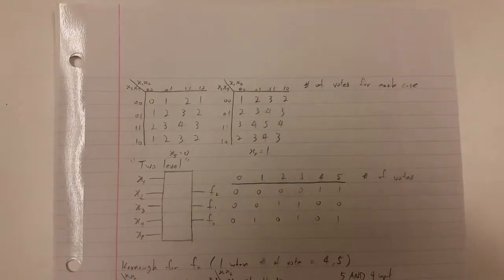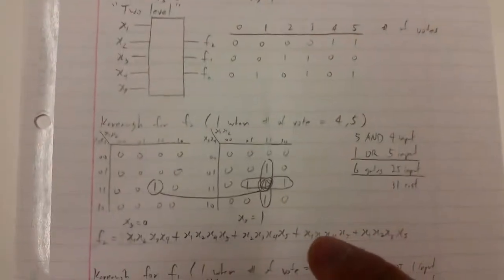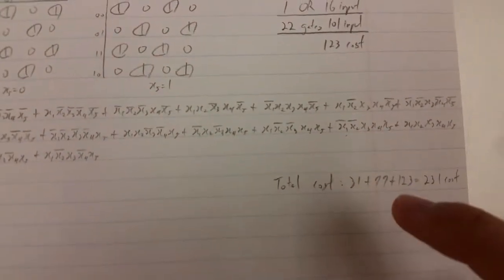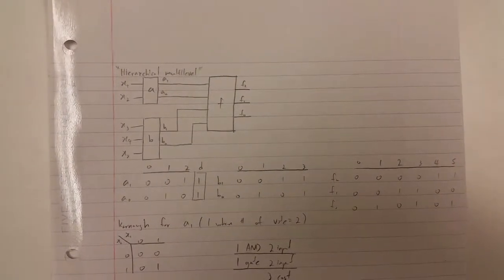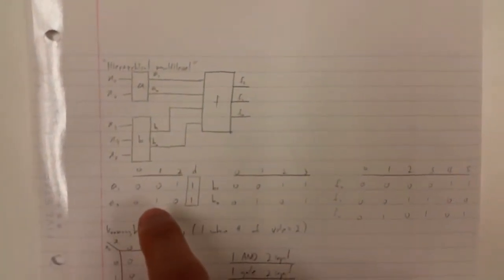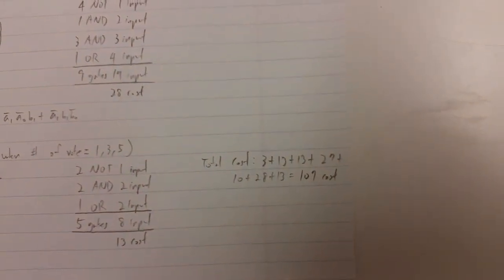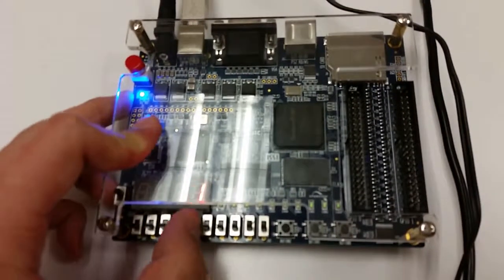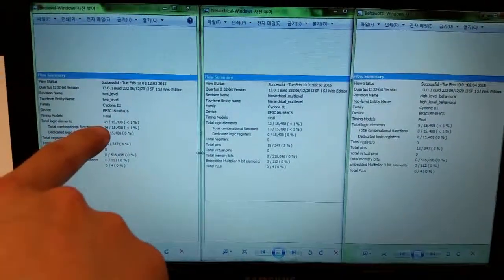ECEN 2350 Project 1 Jeffrey Won 100524958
Project 1 on five variable numeration for ECEN 2350